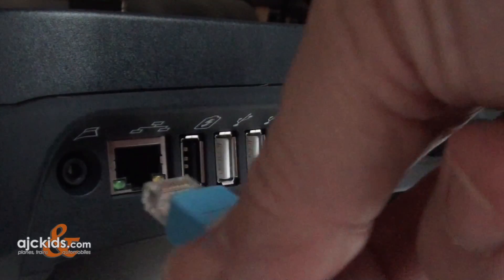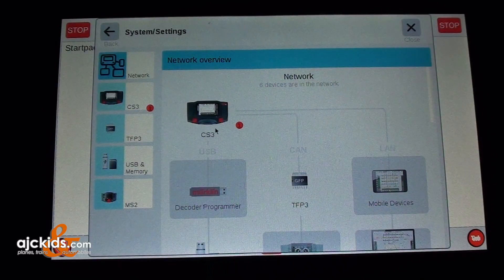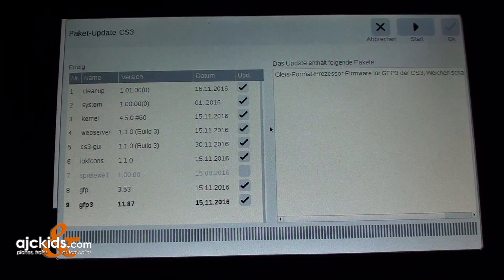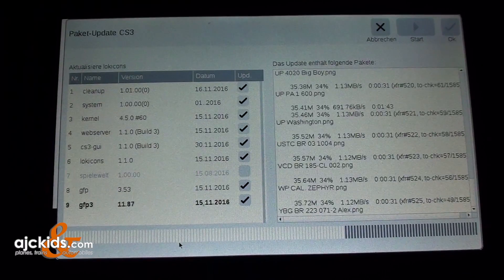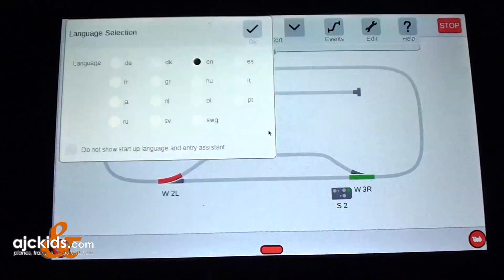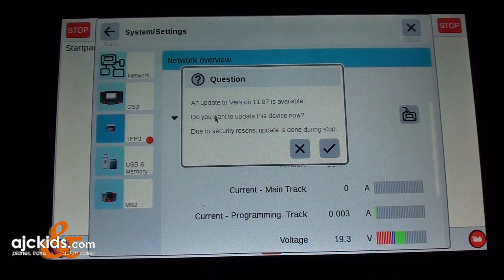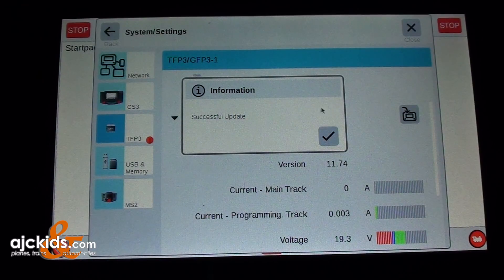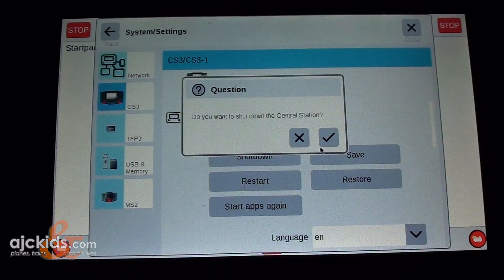MARKLIN CS3+ INTRO (Part 5) - Software Update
Marklin CS3 - How to update the software through an internet connection, and how to properly shutdown the CS3.